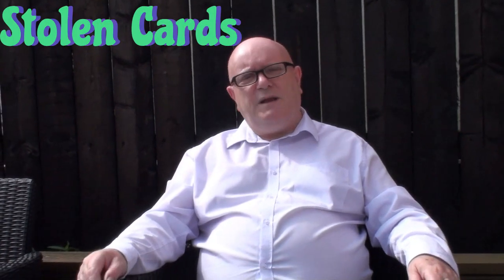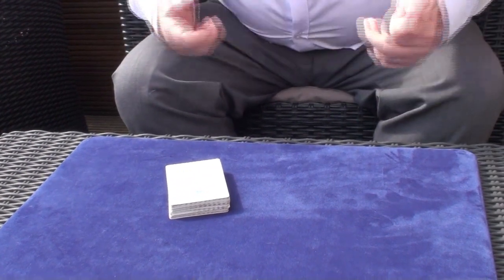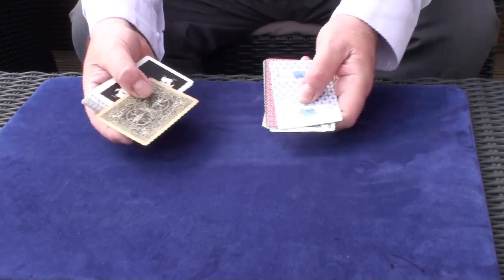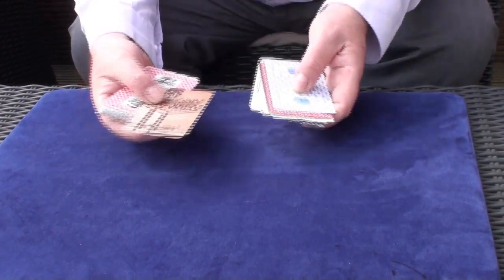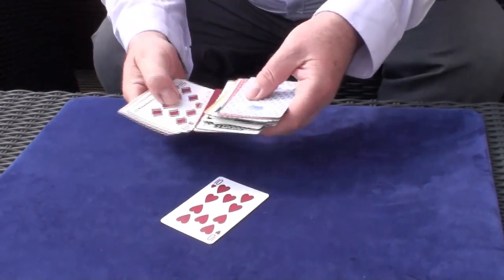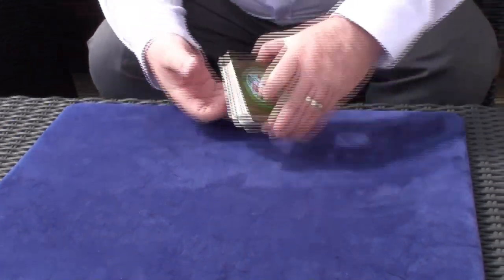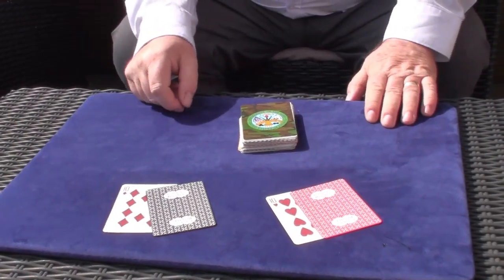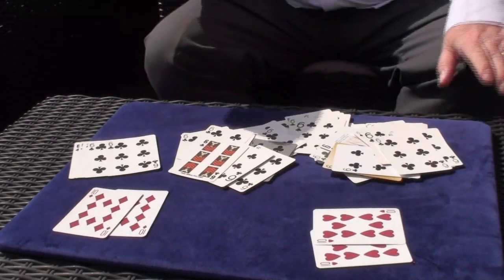Stolen Cards by Lennart Green - Magic Uncut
This is my performance of one of my favourite card tricks - STOLEN CARDS by Lennart Green.

Highly Recommend!!